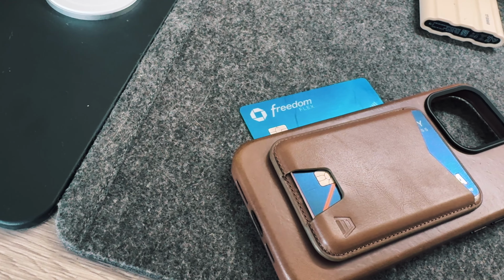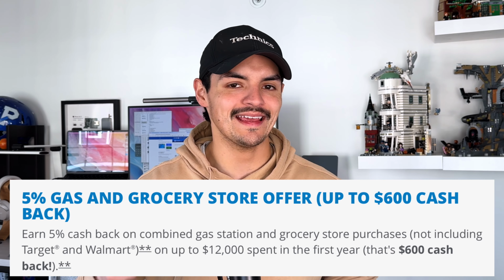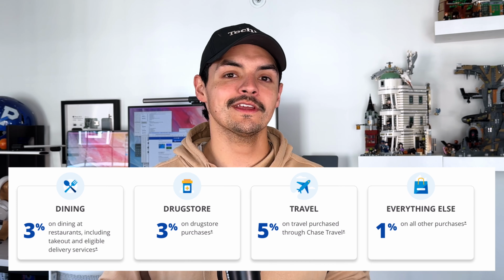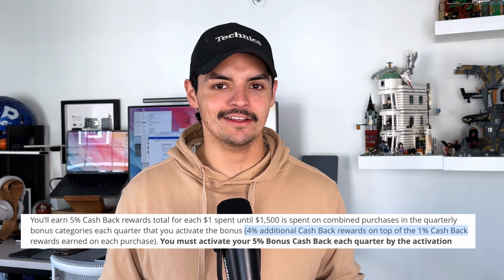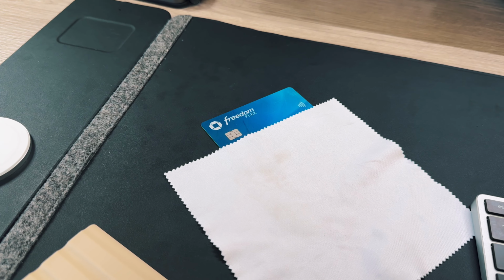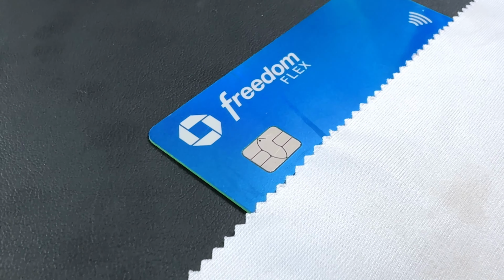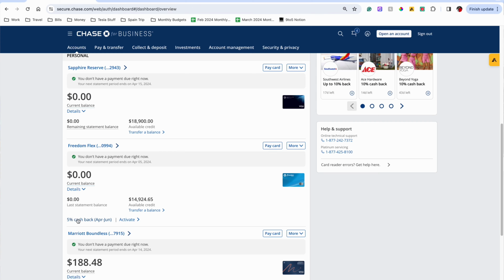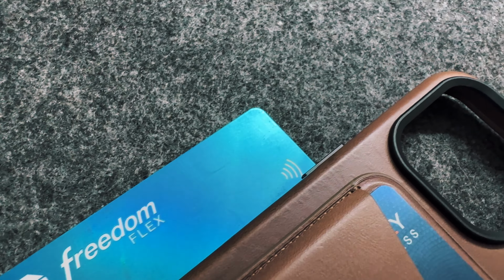Why the Chase Freedom Flex Is a MUST HAVE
The Chase freedom Flex just announced their new Quarterly categories and they are awesome!

0:00 - You Need This Card
0:43 - Why I Use the Freedom Flex
1:15 - How to Maximize Your Rotating Category
1:51 - Chase Freed Flex Sign Up Bonus
2:29 - Normal Spend Categories
3:04 - Freedom Flex categories Explained
3:39 - New Q2 categories
6:50 - How to get more Freedom Flexes
7:40 - How to activate the rotating categories
8:00 - Final Recap